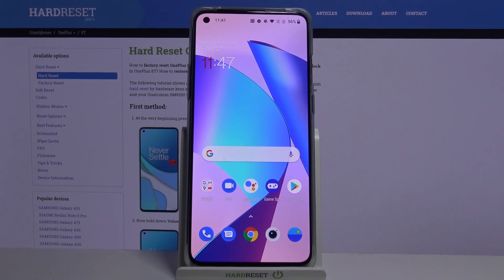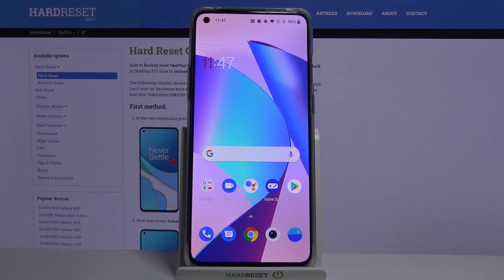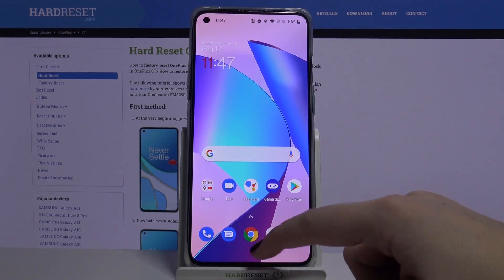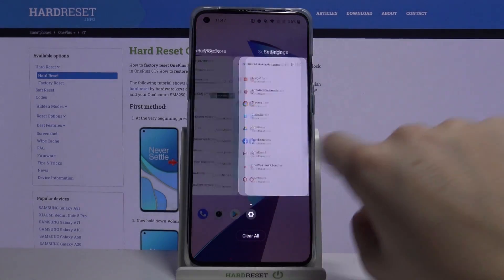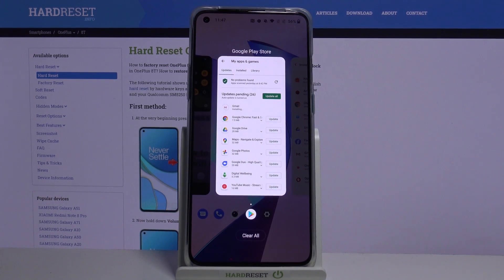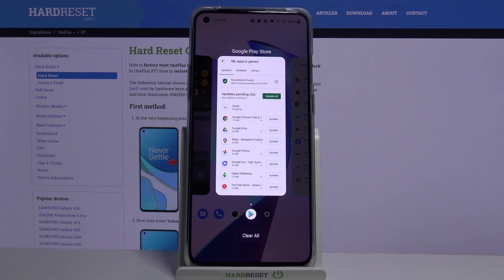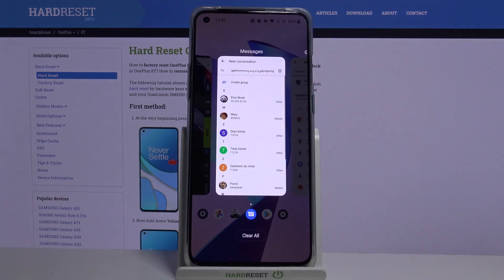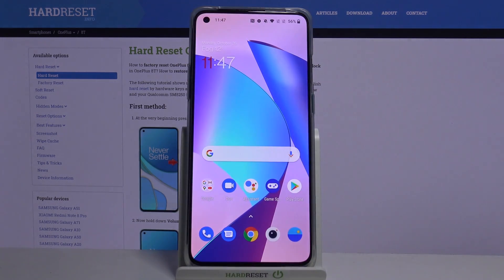How to Close Running Apps in OnePlus 8T – Remove Background Apps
Learn more info about OnePlus 8T:
If you’d like to release some memory in your OnePlus 8T and fasten it a little, then here we are coming to show you how! In above tutorial we’d like to present you how to enter the recents where you can find all previously opened apps and how to close only on of it if you wish or all of them with only one click. So follow all shown steps and successfully close running apps.

How to turn off running apps in OnePlus 8T? How to switch off apps in OnePlus 8T? How to deactivate apps in OnePlus 8T? How to turn off applications in OnePlus 8T? How to turn off applications in OnePlus 8T? How to speed up OnePlus 8T? How to release memory in OnePlus 8T?